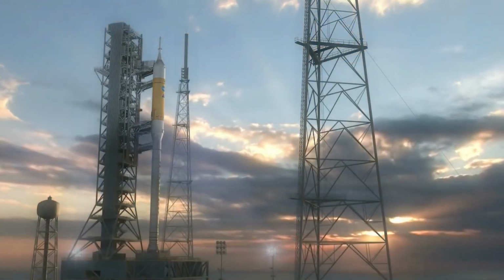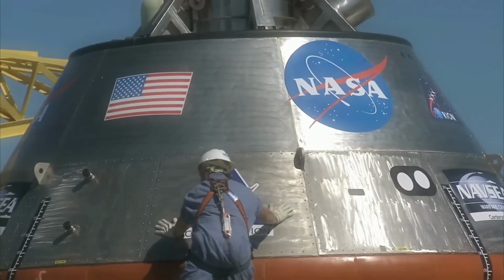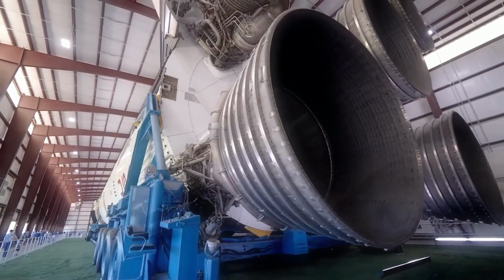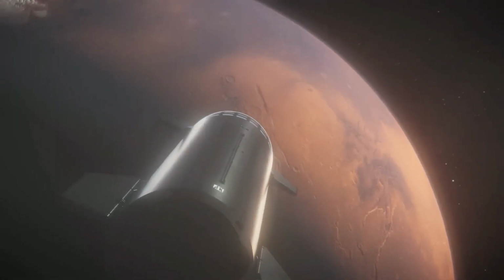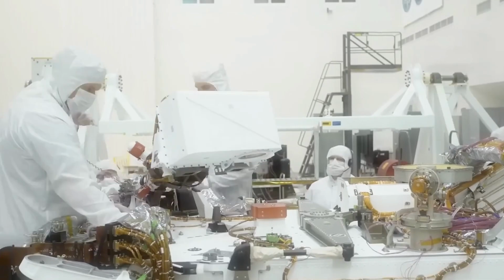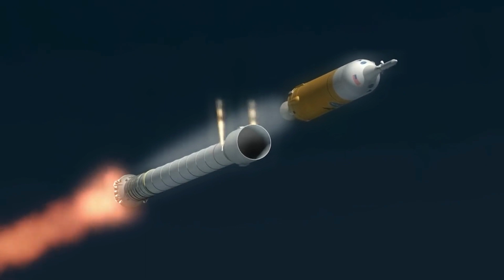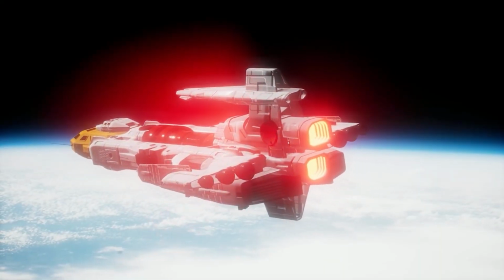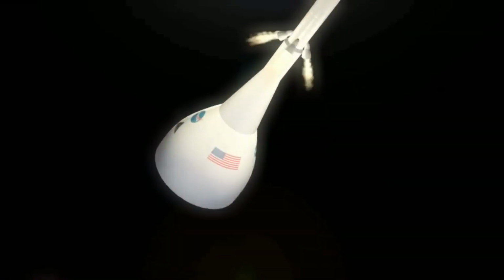Unbelievable! Journey to Mars in 45 Days with THIS Revolutionary Technology!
In this video, we'll be discussing a revolutionary new technology that will allow humans to journey to Mars in just 45 days!

This technology is called nuclear propulsion, and it uses nuclear energy to propel ships forward. This technology is still in its early stages, but it has the potential to change the way we explore space!

Watch this video to learn more about this revolutionary technology and see how it could allow humans to voyage to Mars in just 45 days!